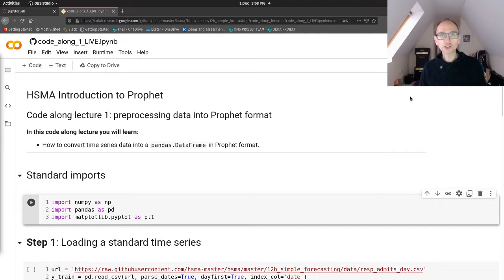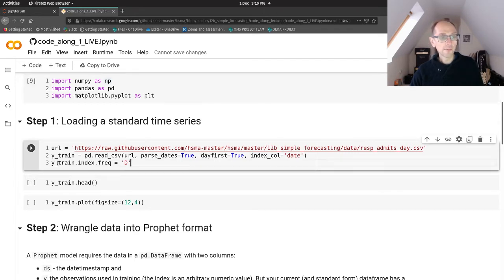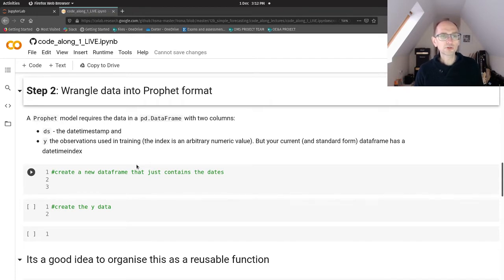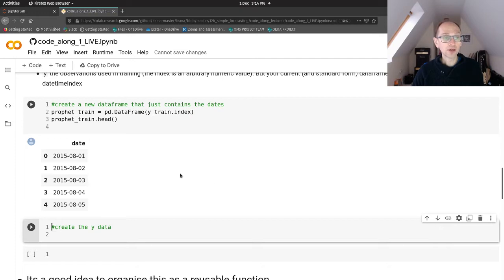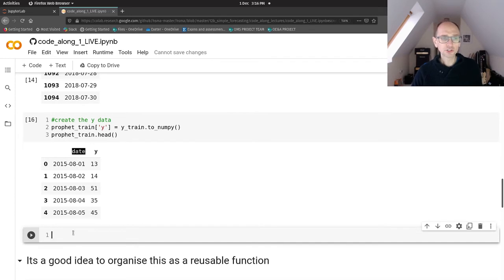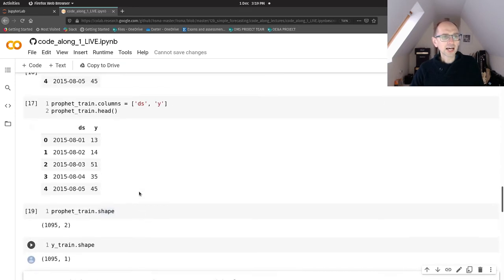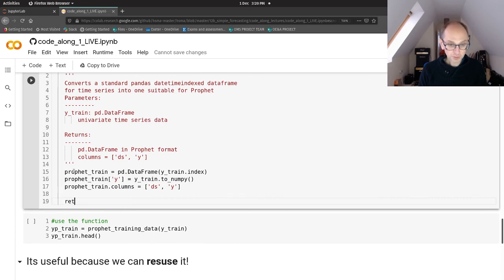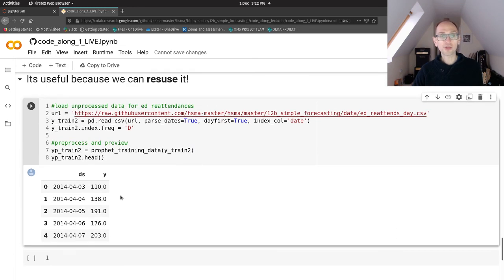Pre-processing time series data for use with FBProphet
Some preliminary advice on pre-processing data steps for your time series data before using Prophet.